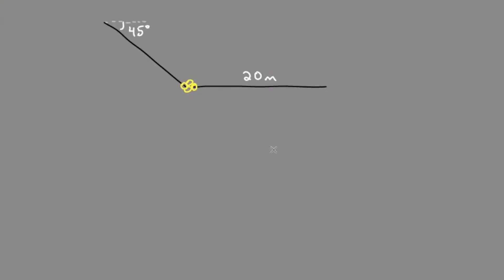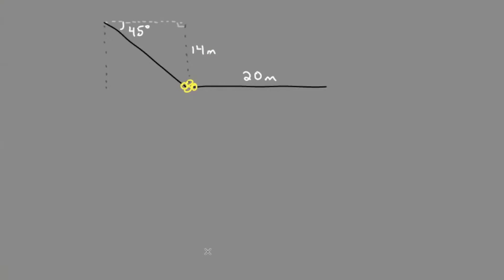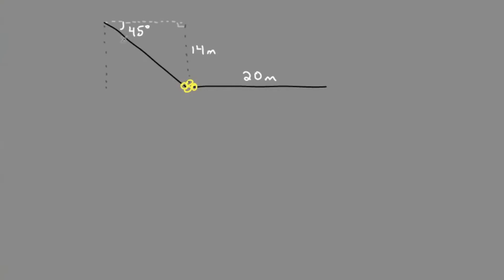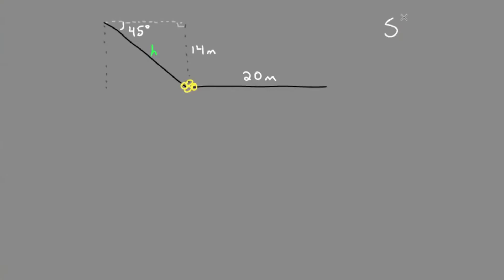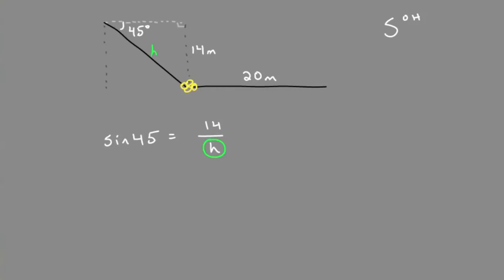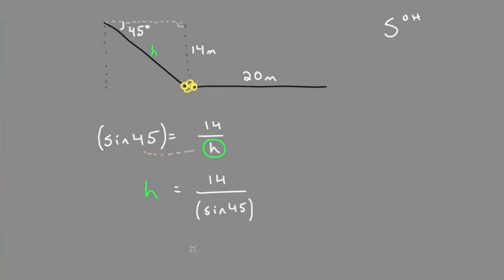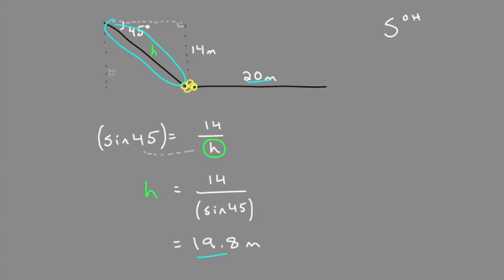Trig Word Problem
Given one angle and one side length...